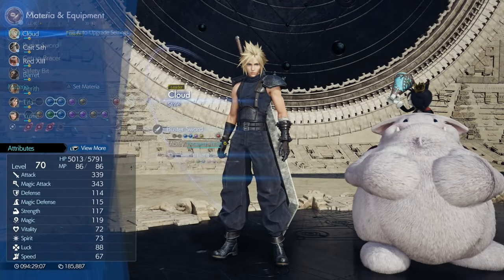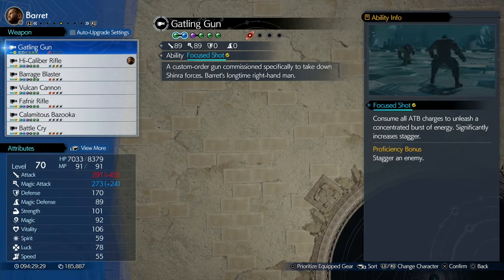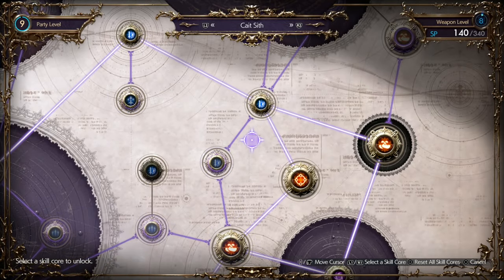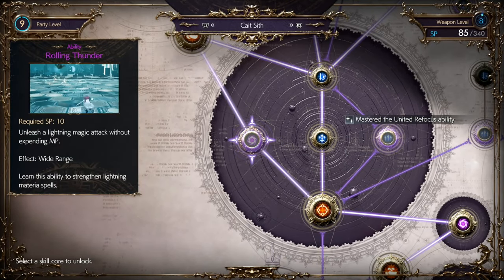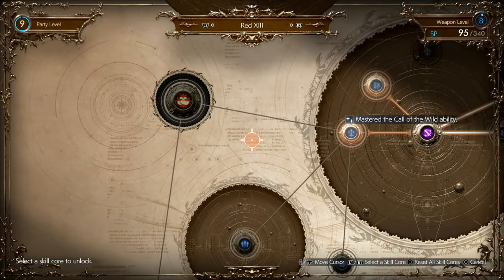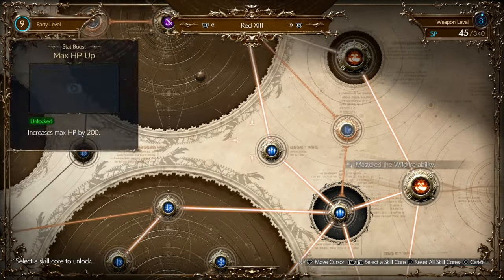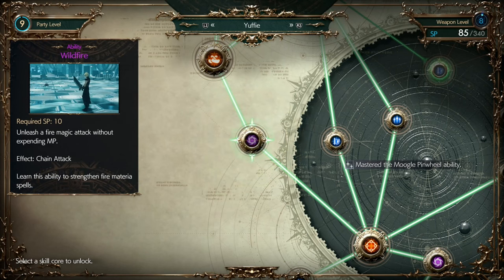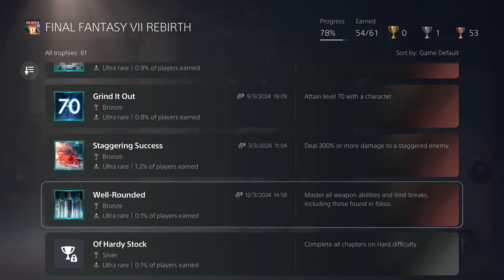Well Rounded Trophy Guide - Final Fantasy 7 Rebirth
The description of this trophy is a bit confusing so I made this video just to clarify how it works, you want to make sure you have every single weapon in the game which can be bought or earned from doing the mini games/quests.

Learn all those abilities but also learn specific ones inside the folios.